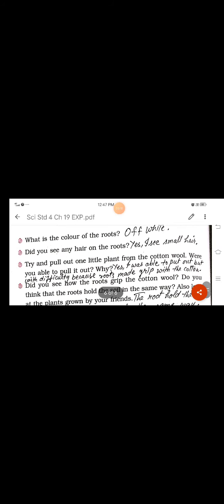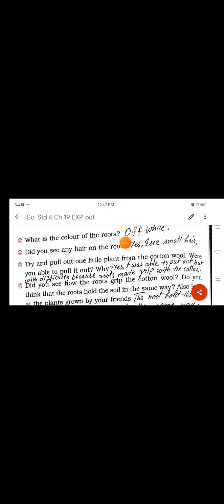Sci Std 4 Ch 19 EXP Part 3 mp4